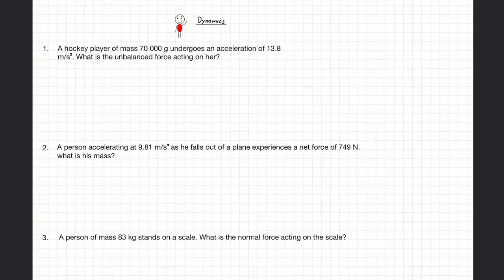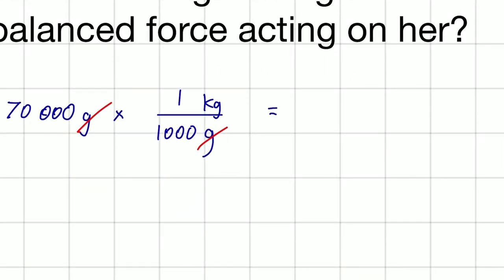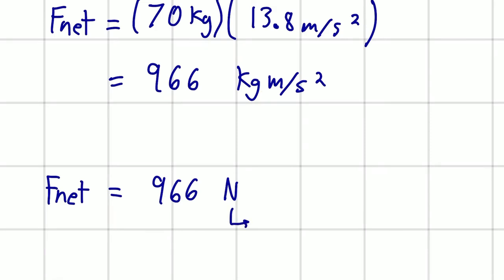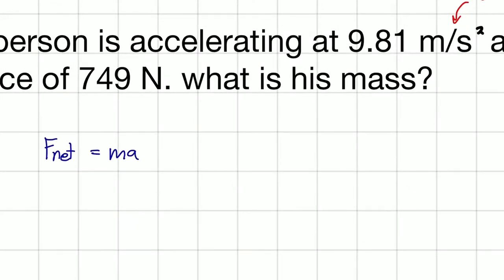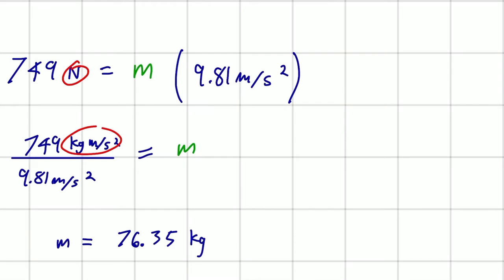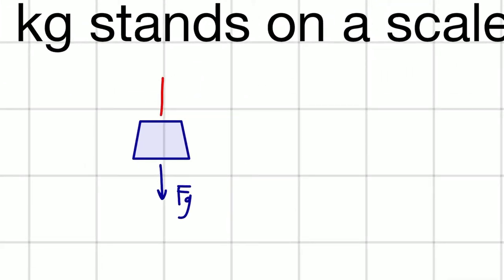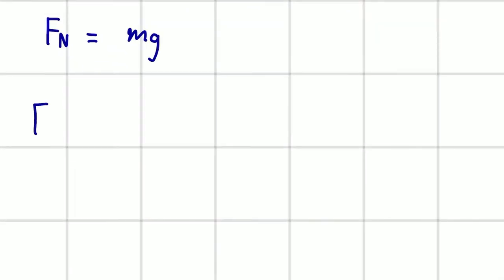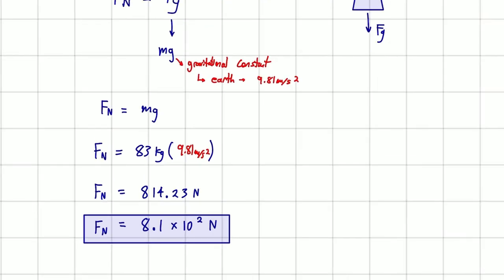Fnet = ma EXAMPLES - Forces and Dynamics Example Practice Problem Solution (MADE SIMPLE)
Today we are looking at the dynamics unit in physics. Specifically, we are going through three problems using our formula for the Net Force: Fnet = ma.

If you are looking for help with your High School Physics class, you have come to the right channel!

I post videos walking you through lessons, concepts, practice problems, test review, and exam review for every topic that you need while studying physics in high school.